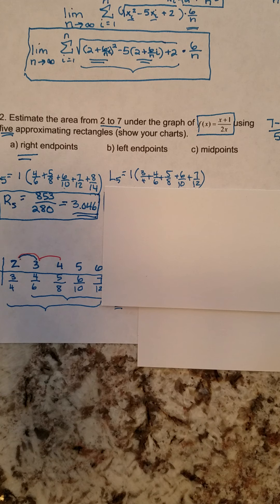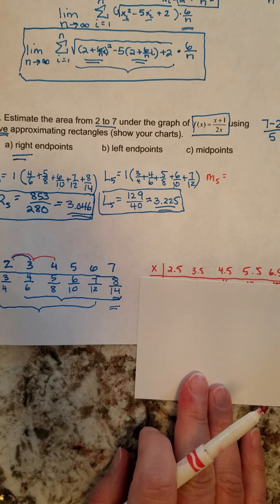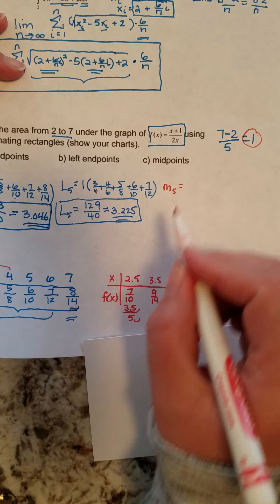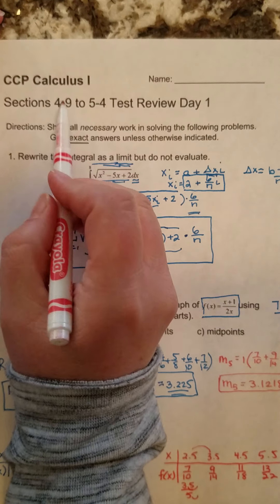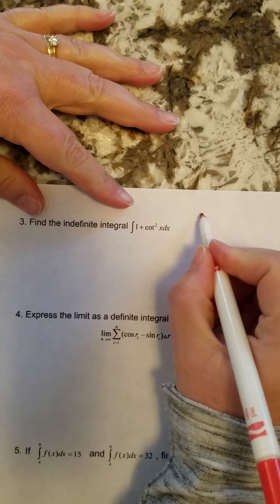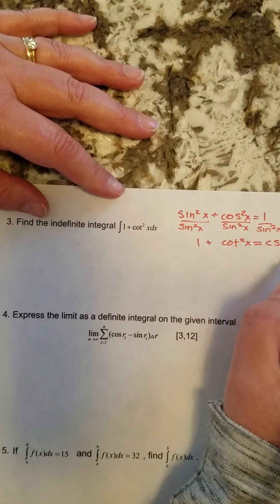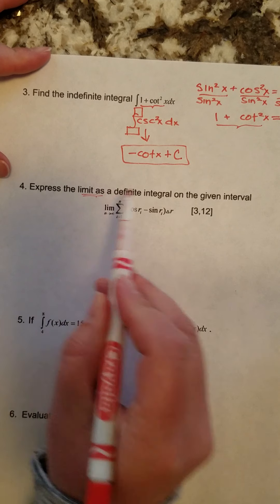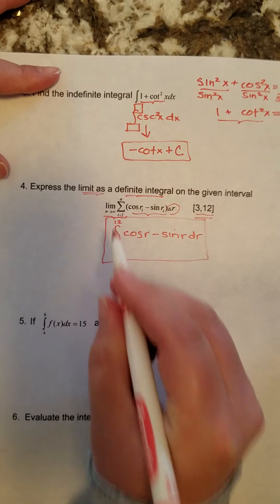CCP Calc Test Review 4.9 to 5.4 #2